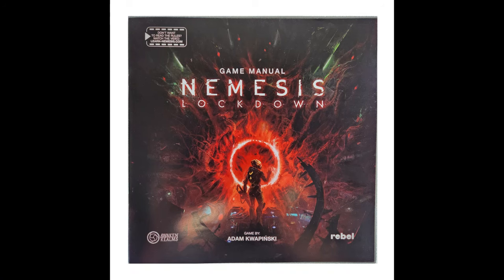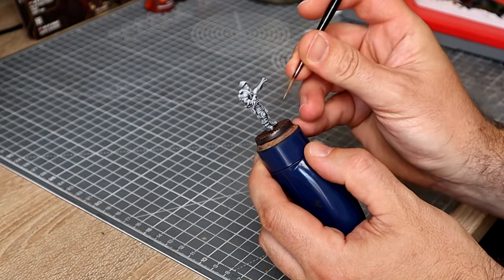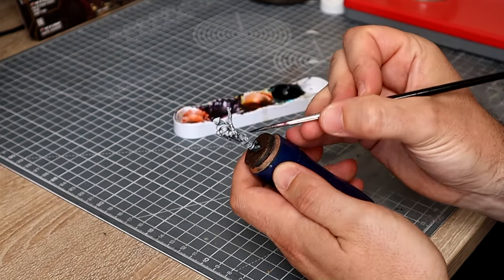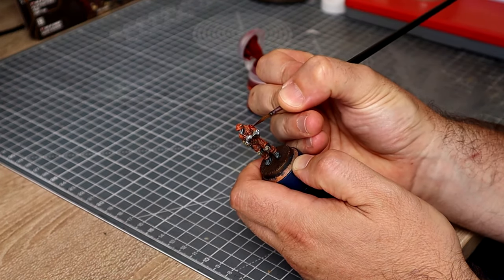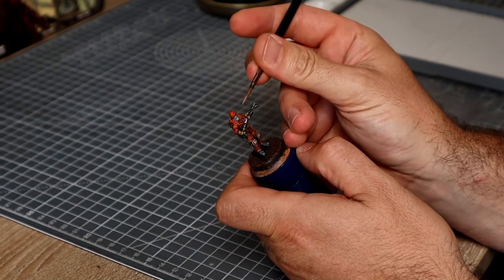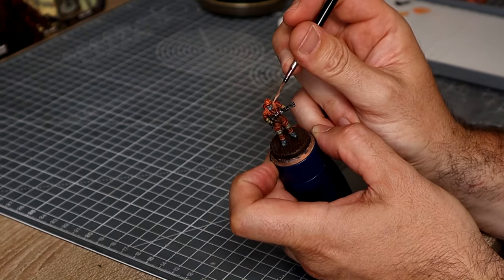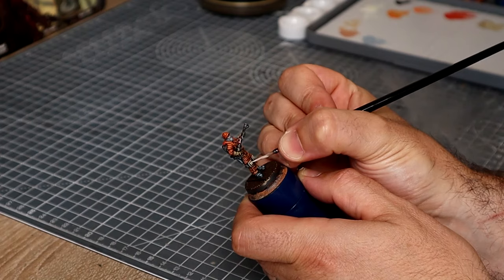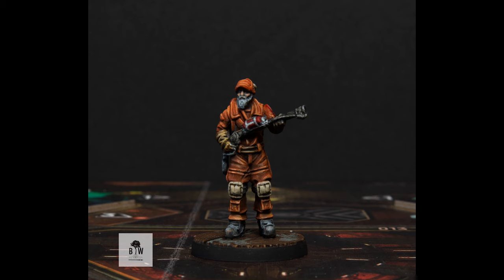Nemesis: Lockdown - How To Speed Paint - The Janitor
Episode 4 - Speed Painting the Janitor mini from Nemesis: Lockdown by Awaken Realms.
A simple and quick guide for painting the figure up in the style of the character card. All in the whole paintjob only took just over an hour including drying times.

TIME STAMPS
00:22 - Intro
01:22 - Metallics
02:35 - Face
02:58 - Black Rubber
03:29 - Jumpsuit
03:59 - Kneepads & Gloves
04:45 - Shoulder Emblem
05:25 - Dirty Metal
05:59 - Highlights
10:00 - Finished mini & Outro

Paints Used

White (SC)
Decayed Metal (SC)
Black Metal (SC)
Heavy Metal (SC)
Guilliman Flesh (GW)
Gryph-Charger Grey (GW)
Black Templar (GW)
Snakebite Leather (GW)
Skeleton Horde (GW)
Blood Angels Red (GW)
Ratling Grime (GW)
Gryph-Hound Orange (GW)
Cadian Flesh (GW)
Kislev Flesh (GW)
Speed Metal (SC)
Fire-Dragon Bright (GW)
Lugganoth Orange (GW)
Thar Brown (SC)
Mojave White (SC)
Fenrisian Grey (GW)
Ivory (VMC)
Black (SC)
Wild-Rider Red (GW)
Ryza Rust (GW)
Nihilakh Oxide (GW)

Song: Rage Sound - Alien Planet

Song: Rage Sound - Strange World

Song: Rage Sound - In A Dark Cave